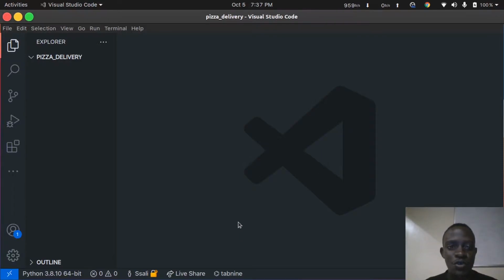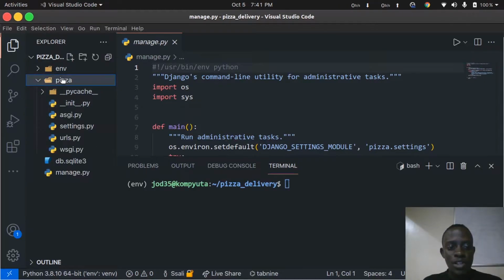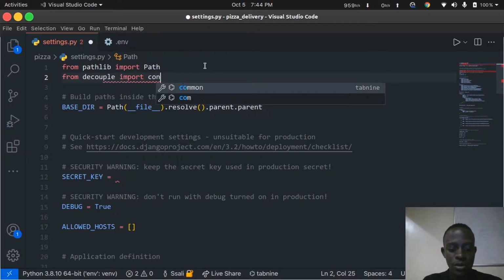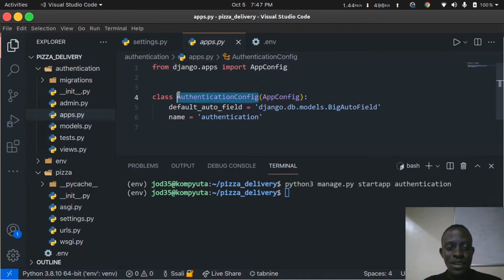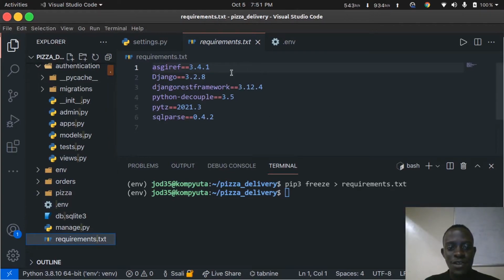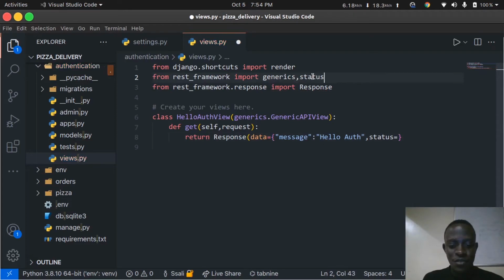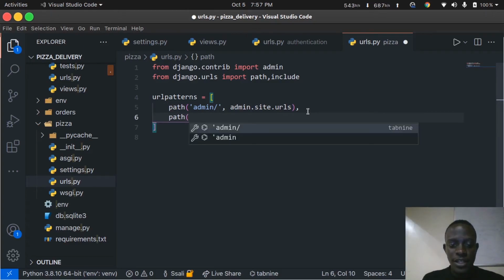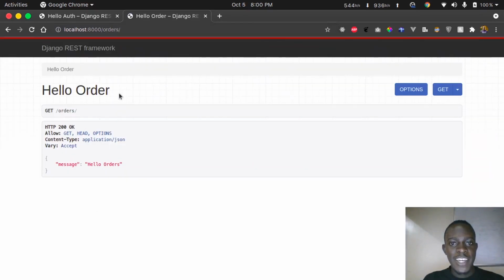Build And Deploy a REST API with Django REST Framework #2 Project Set Up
In this video, we set up our project by keeping our project secrets in the environment variables. We also create our Django project and set up our authentication and order apps.